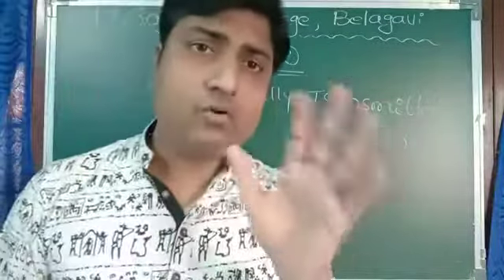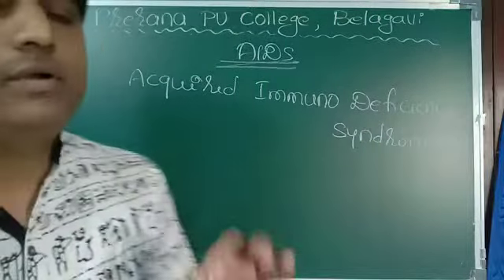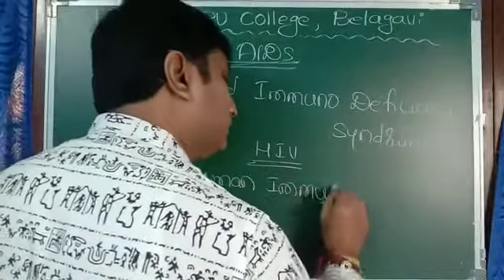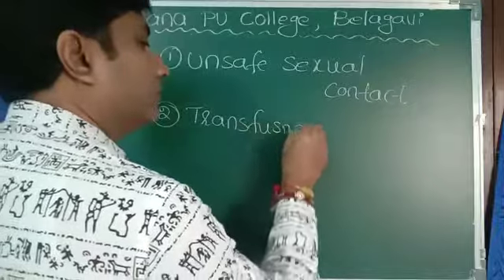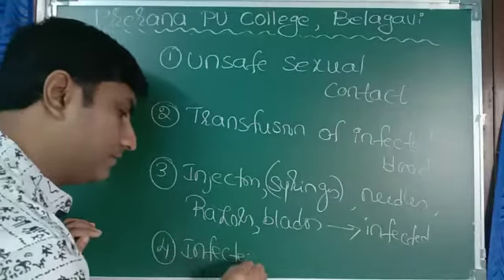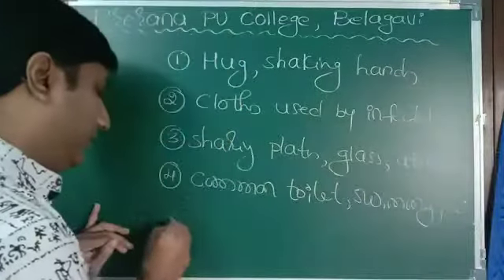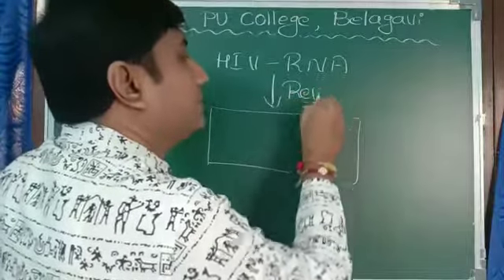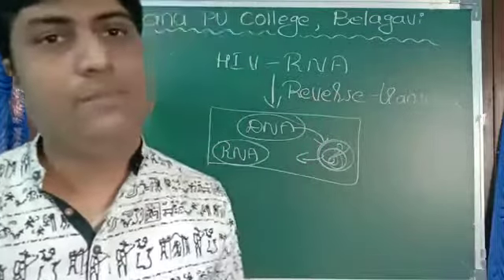Human health and diseases Part 3 by Vaibhav Baadkar